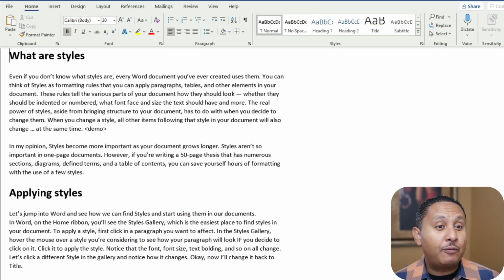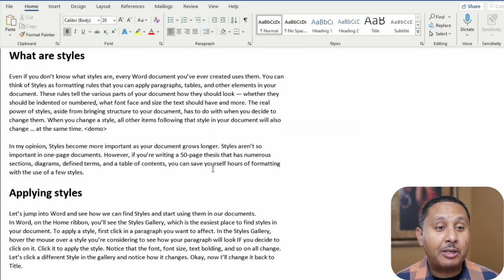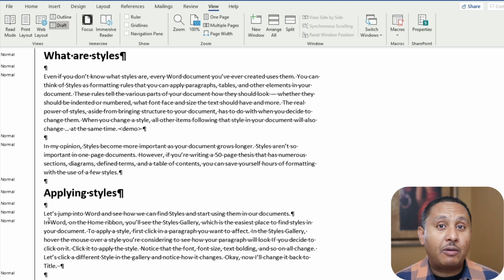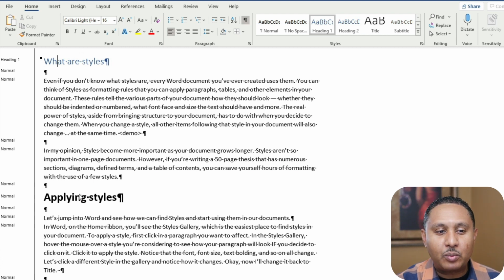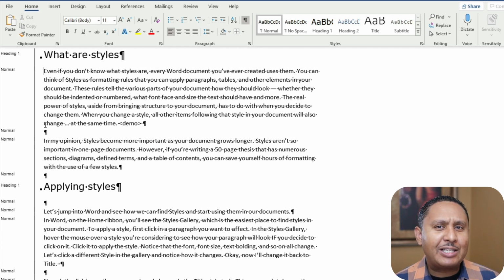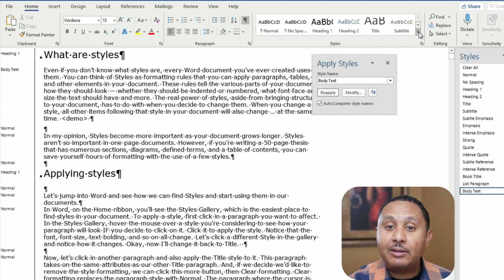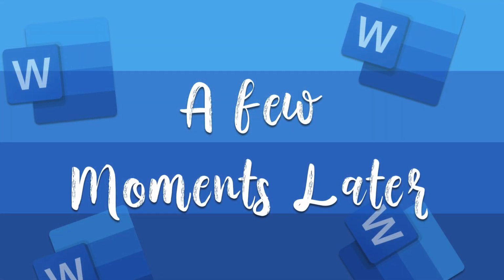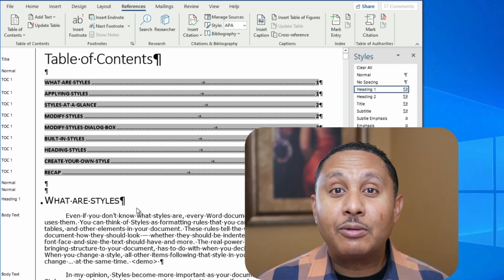Word Styles Walkthrough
Welcome to Hey Ivan, a channel where you can ask tech questions. If you’ve been trying to wrap your mind around styles and how best to use them in your Word documents, then this video is for you. In it, I’ll walk you through how to apply styles in a Word document, from beginning to end. Grab your own document and follow along.

CHAPTERS

00:00:00 Introduction
00:00:45 Get Ready for the Walkthrough
00:01:03 Which Version of Word?
00:01:39 Add Random Text to Your Walkthrough Document
00:02:22 A Few Settings to Prepare for Working with Styles
00:02:35 Show Non-Printing Characters
00:03:07 Turn on Style Area
00:03:46 Change to Draft View
00:04:10 Direct Formatting
00:04:36 When Styles Are Important
00:05:47 Begin Walkthrough
00:05:54 Clear Formatting
00:06:06 Apply Heading Styles
00:06:32 Modify the Heading Style
00:07:11 Add Spacing After to Heading Style
00:08:17 Why I Avoid Using Normal Everywhere
00:08:32 Change the Normal Font
00:09:08 Apply Body Text Style
00:09:46 Control Which Styles Appear in the Task Pane
00:10:10 Reapply Style
00:10:15 Another Way to Modify a Style
00:10:34 Add a First Line Indent to Body Text
00:10:45 Add Space After to Body Text
00:11:08 Why Removing Empty Paragraphs Helps
00:11:24 Apply a Style to Multiple Paragraphs
00:11:54 Another Formatting Strategy to Consider
00:12:17 Another Way to Modify a Style
00:12:27 Modify the Heading 1 Style to be All Caps
00:12:41 Modify the Heading 1 Style to be Small Caps
00:12:59 You Can Use Automatic Numbering with Heading Styles
00:13:10 Add a Table of Contents

~Ivan